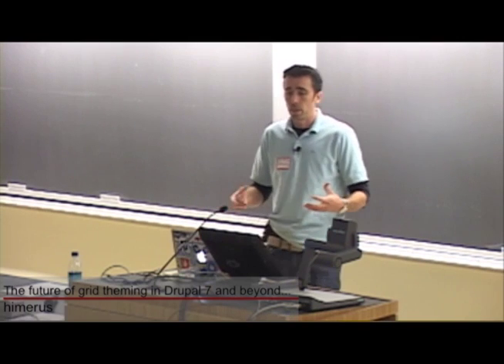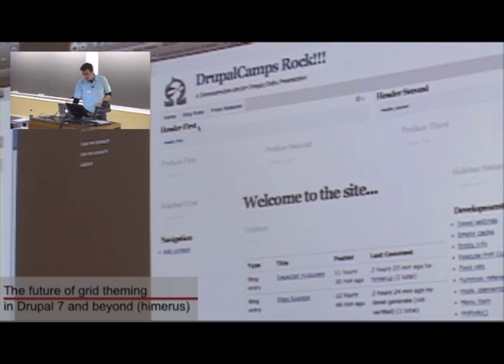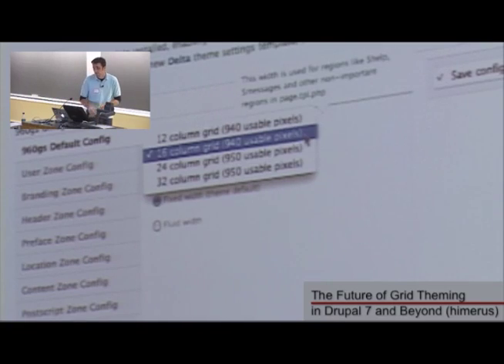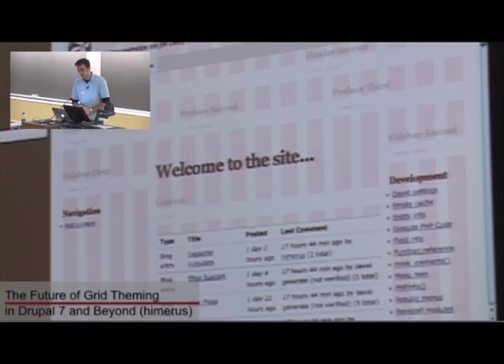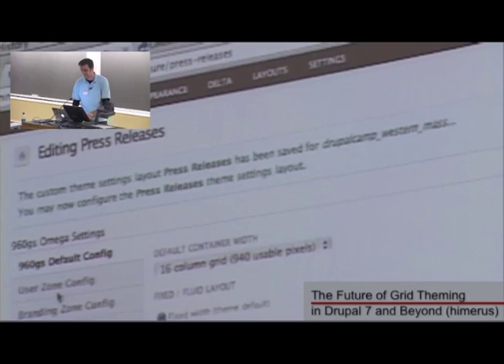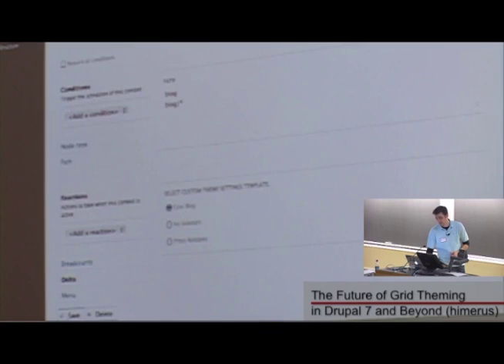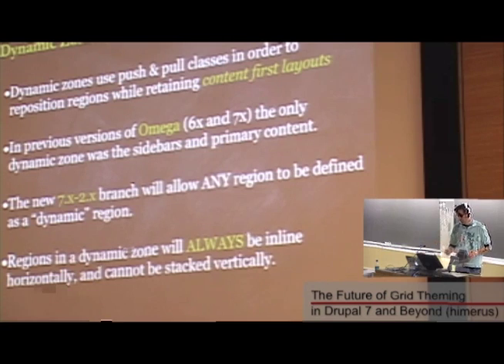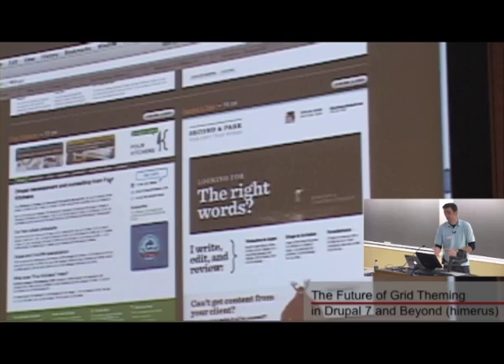The future of grid theming in Drupal 7 and beyond...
A presentation given by stronghimerus/strong at the Inaugural Western Mass Drupal Camp in January 2011.